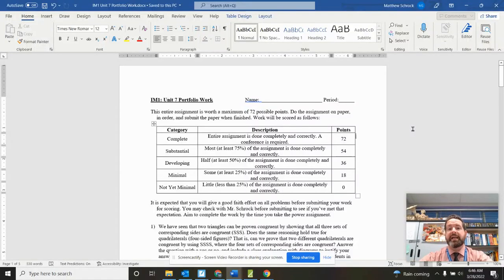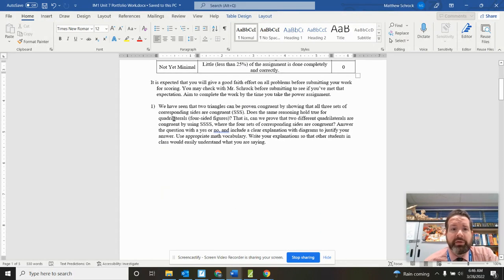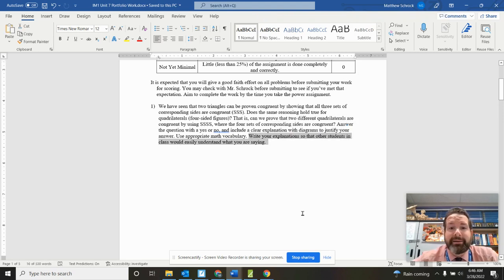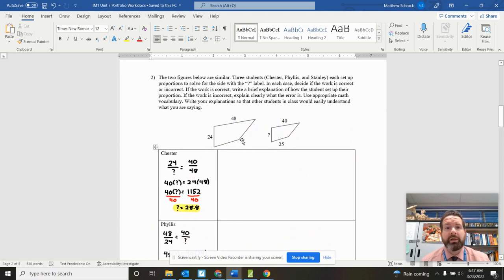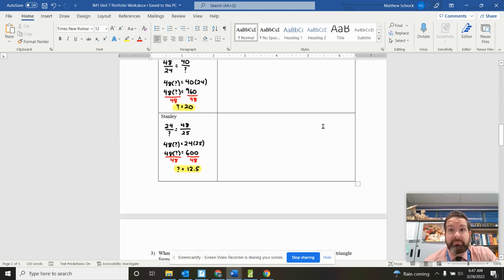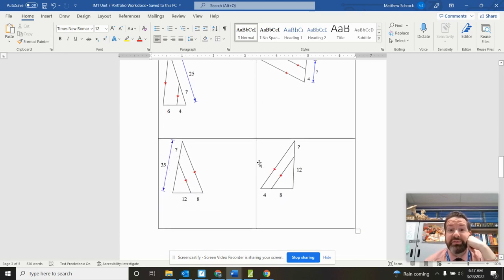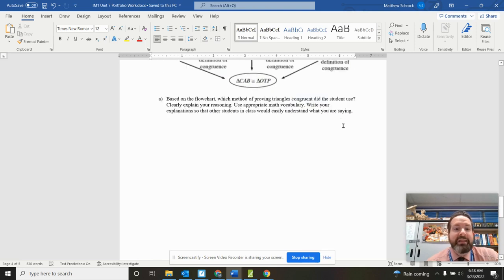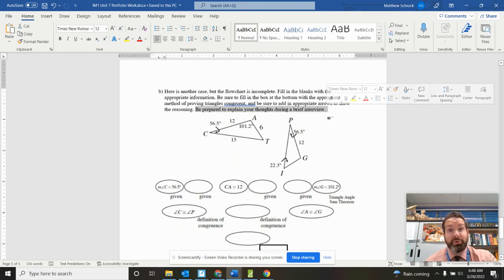IM1-Unit 7 Portfolio Clarified